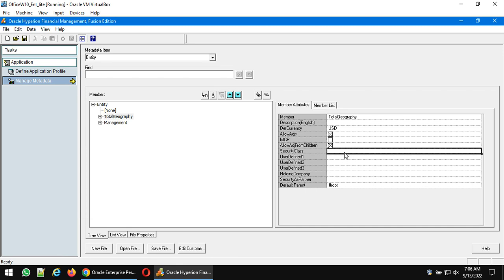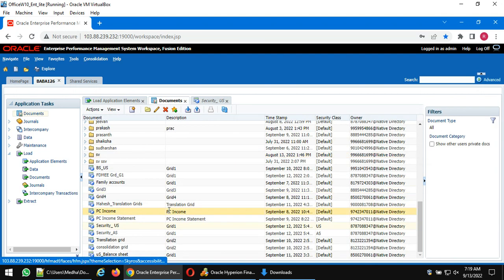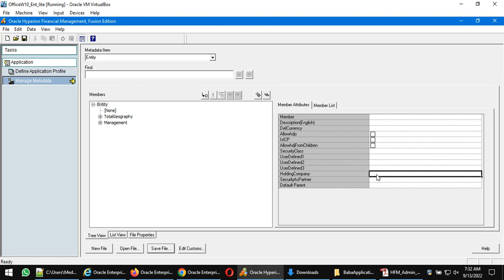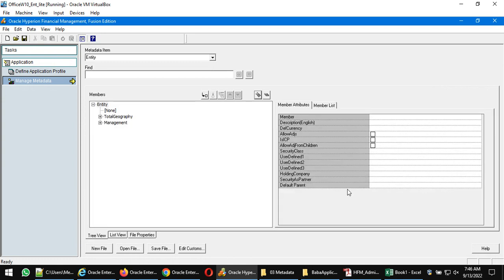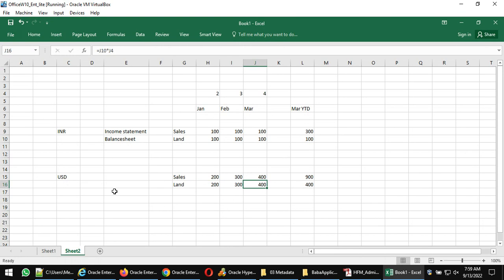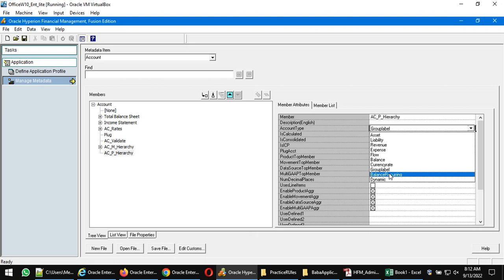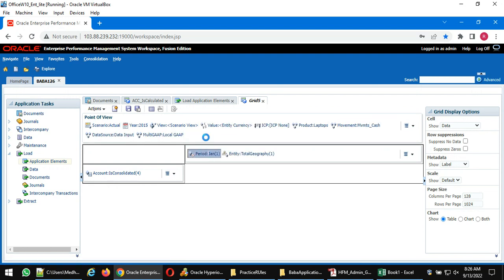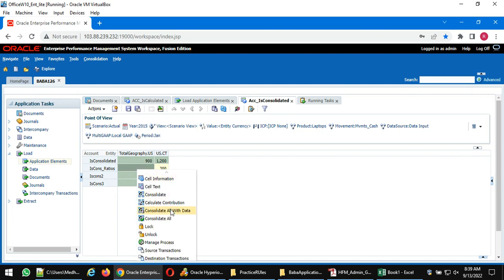6_HFM Metadata Part2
HFM Metadata Part2